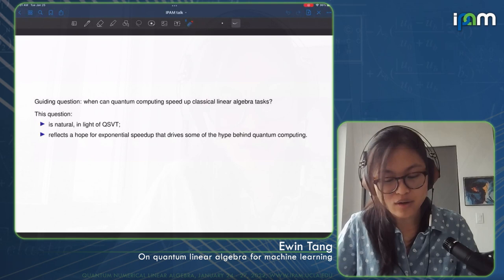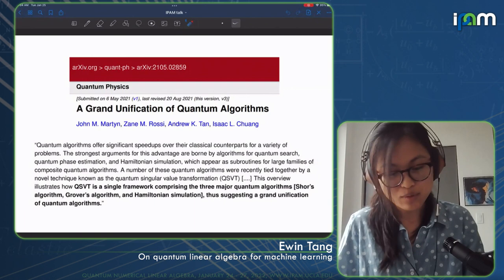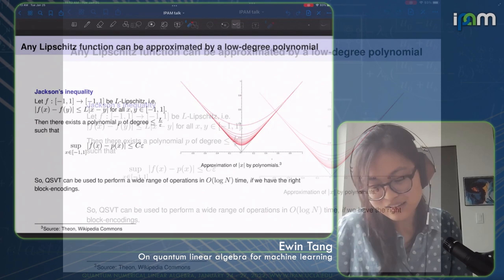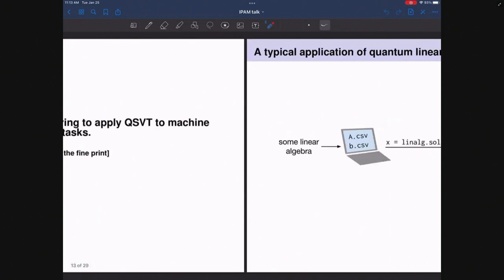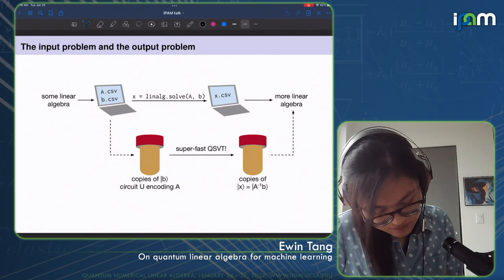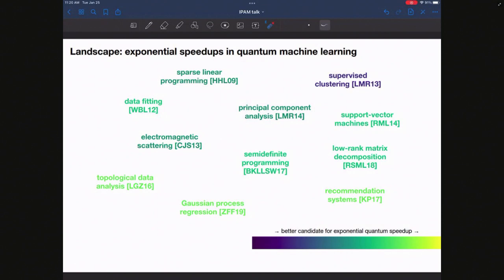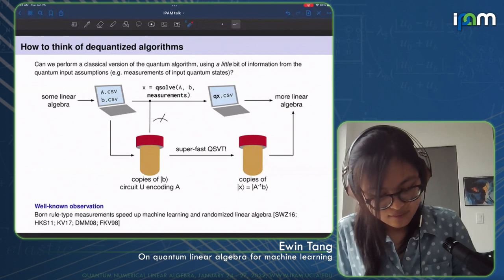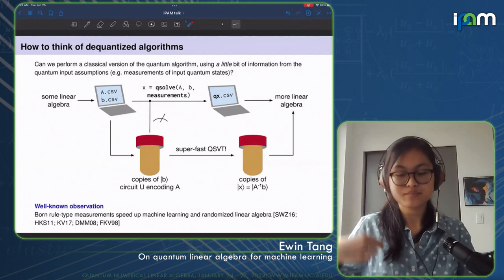Ewin Tang - On quantum linear algebra for machine learning - IPAM at UCLA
Recorded 25 January 2022. Ewin Tang of the University of Washington presents "On quantum linear algebra for machine learning" at IPAM's Quantum Numerical Linear Algebra Workshop.
Abstract: We will discuss quantum singular value transformation (QSVT), a simple unifying framework for quantum linear algebra algorithms developed by Gilyén, Low, Su, and Wiebe. QSVT is often applied to try to achieve quantum speedups for machine learning problems. We will see the typical structure of such an application, the barriers to achieving super-polynomial quantum speedup, and the state of the literature that’s attempting to bypass these barriers. Along the way, we’ll also see an interesting connection between quantum linear algebra and classical sampling and sketching algorithms (explored in the form of “quantum-inspired” classical algorithms).